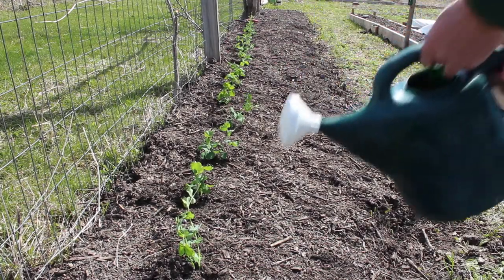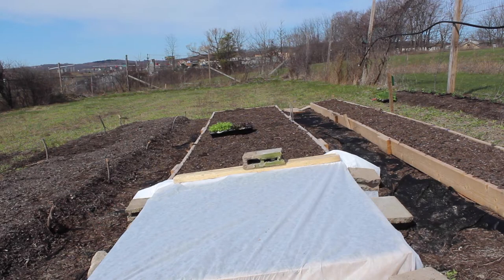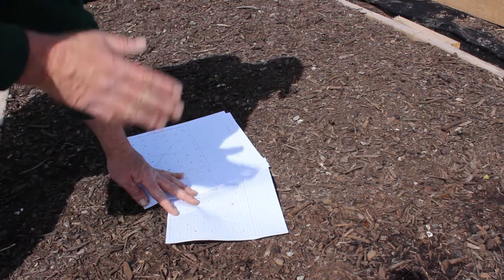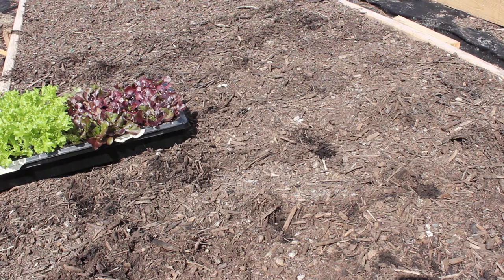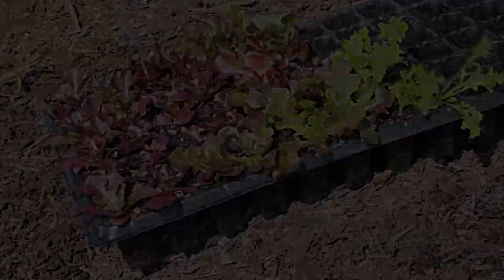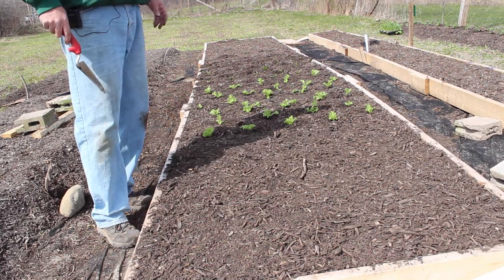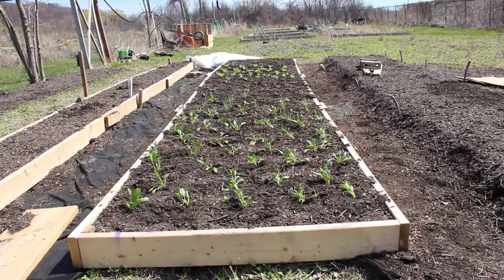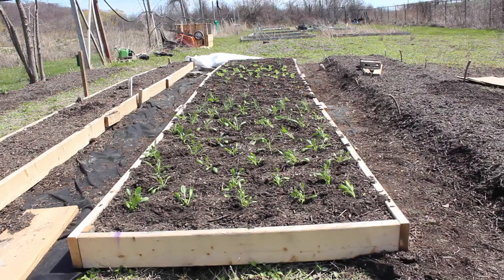Planting the First Starts in the Garden Plot! - Episode 34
It's the first day of planting in the garden plot! Some of the vegetable starts sowed in March are ready to be planted out in the garden. Even though the last frost date is in the first week of May they should be fine with a fleece covering. Peas, lettuce, green onions, broccoli raab, and spinach will be planted in two of the four completed compost-filled garden beds.

Use the link below to visit Amazon whenever you shop there.

Grow Light LED T5’s
Racks for Indoor Gardens
Plant Rack: 24 by 48 by 72
18 by 48 by 72
Heat Mats
Books:
All Things Books

Camera Equipment:
Vlog Camera
Camera Mic